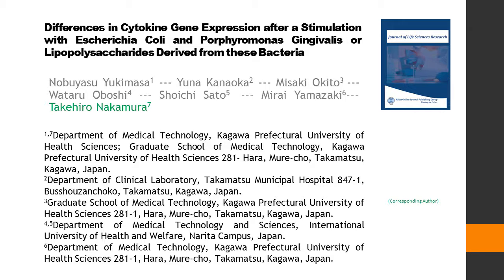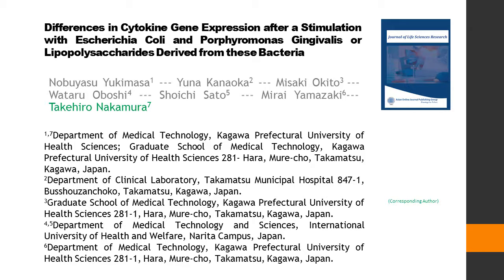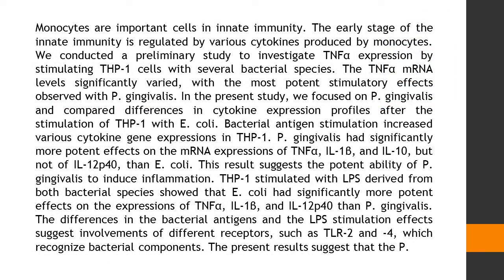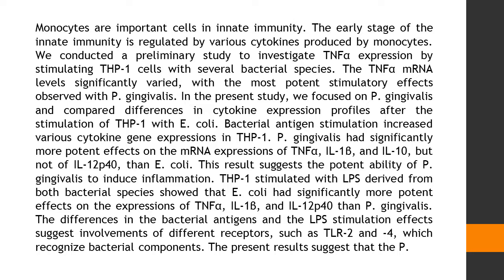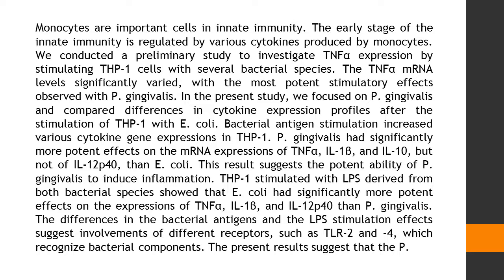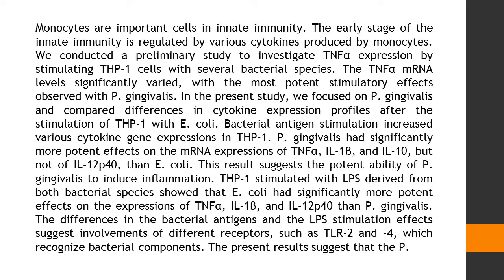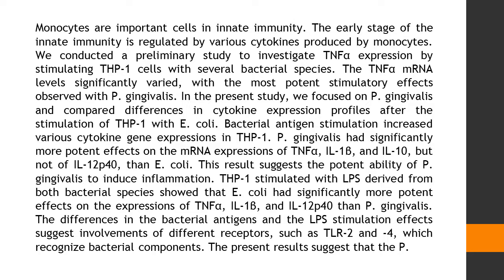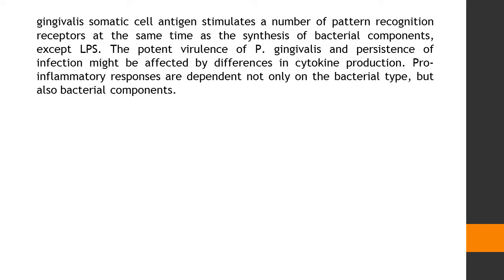Differences in Cytokine Gene Expression after a Stimulation with Escherichia Coli and Porphyromonas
Differences in Cytokine Gene Expression after a Stimulation with Escherichia Coli and Porphyromonas Gingivalis or Lipopolysaccharides Derived from these Bacteria